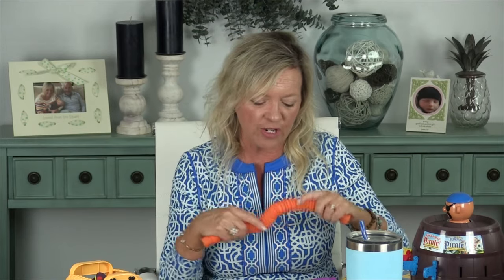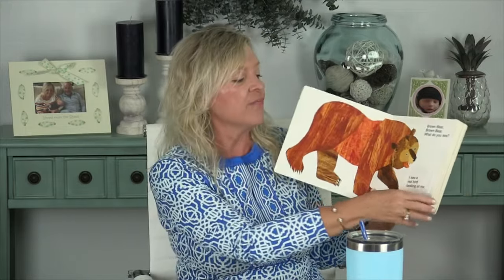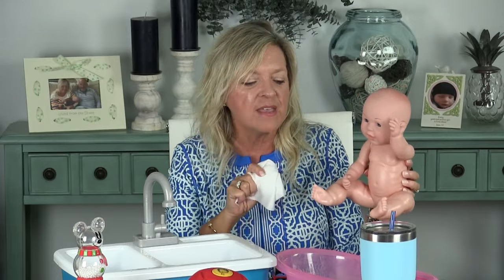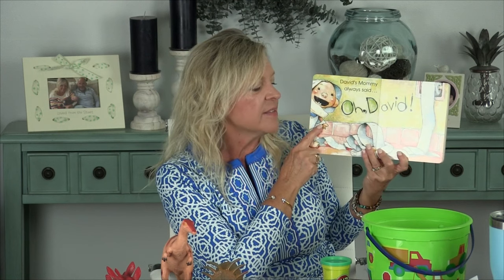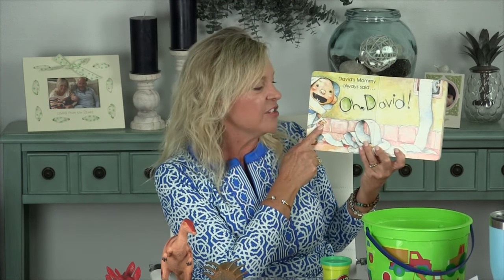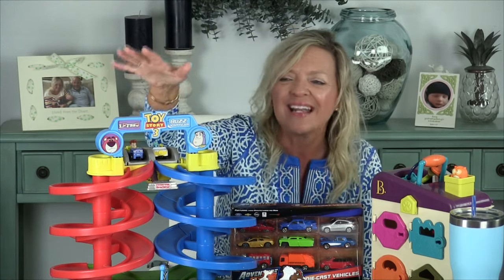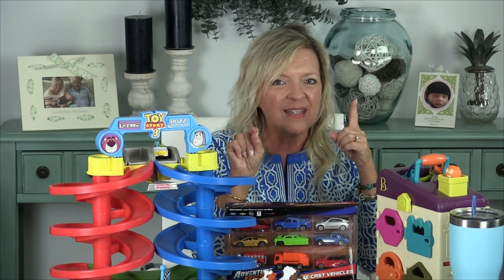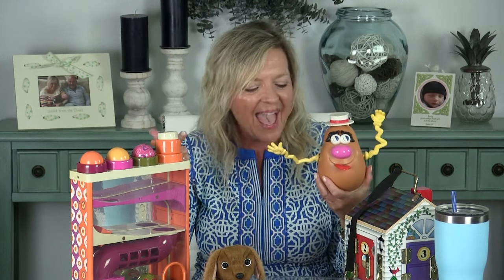Speech Therapy Activities for /p, b, m, w, t, d, n, k, g, h/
Learn the most effective speech therapy strategies for targeting first consonant sounds /p,b, m, w, t, d, n, k, g, h/ with key words based on facilitative contexts, placement techniques designed for very young children (rather than strategies for school-age kids that don't work!), and FUN time-tested toys, play routines, and everyday activities for toddlers and preschoolers at home or in clinical settings. Parent coaching strategies are emphasized throughout the FREE 1 hour, 53 minute course.

Join pediatric speech-language pathologist Laura Mize, M.S., CCC-SLP of teachmetotalk.com for this one-hour audio/video podcast episode, ASHA CEU Course #418 Teaching Toddlers Developmentally Appropriate Consonant Sounds as she explains how to effectively treat articulation disorders in your youngest clients.

375 Factors for Success in Artic Therapy with Toddlers

Links for similar toys from the podcast:
Flushing Potty
No spill Bubbles
Popper Pig
Pop Up Pirate
School Bus
Brown Bear
Phlat Ball
Light Up Toy
Bathtub with Shower/Sprayer
Sink with Running Water
Trains with Carry Case (not Thomas!)
Toddler Wagon for pulling
Playdoh Starter Set
Bingo Markers
No David books
Cow and Goat
Barn set with cow and goat
Toddler race track
House with keys
Car Garage with keys
Army Guys
Puppy Dog
Dollhouse with keys
Santa toy
Potato Head

Timed Agenda
Welcome 0 – 2:15
Introduction 2:15 – 6:32
Prioritizing Goals 6:32 – 10:49
7 Factors to Determine Readiness for Therapy for Toddlers 10:49 – 19:50
Other Patterns to Target Before Consonants 19:50 – 21:00
Milestones for Consonant Sound Development 21:00 – 22:30
Informal Assessment of Toddler Articulation 22:30 – 30:00
Using Facilitative Contexts 30:00 – 33:16
Cueing Process for Toddlers 33:16 – 42:04
Bilabials /p, b, m/  42:04 – 46:28
Placement Cues for Bilabials 46:28 – 55:29
Activities for Bilabials 55:29 – 1:09:06
/w/ 1:09:06 – 1:11:30
Placement Cues for /w/ 1:11:30 – 1:13:00
Activities for /w/ 1:13:00 – 1:18:45
Alveolars /t, d, n/ 1:18:45 – 1:22:17
Placement Cues 1:22:17 – 1:27:18
Activities for /t, d, n/ 1:27:18 – 1:33:30
Pharyngeals /k, g/ 1:33:30 – 1:34:20
Placement Cues 1:34:20 – 1:38:25
Activities for /k,g/ 1:38:25 – 1:45:07
/h/ 1:45:07 – 1:45:45
Placement Cues 1:45:45 – 1:48:37
Activities for /h/ 1:48:37 – 1:51:56
Summary 1:51:56 – End